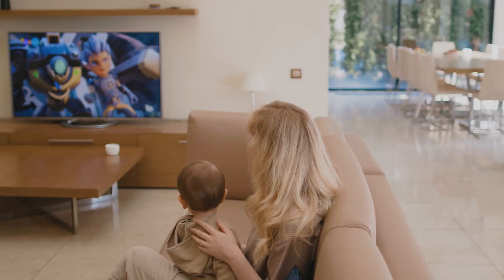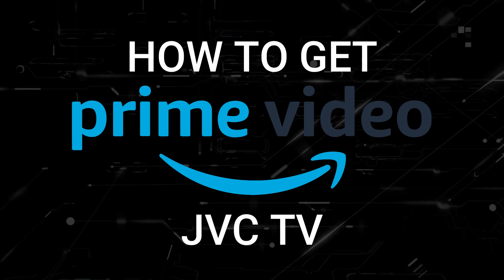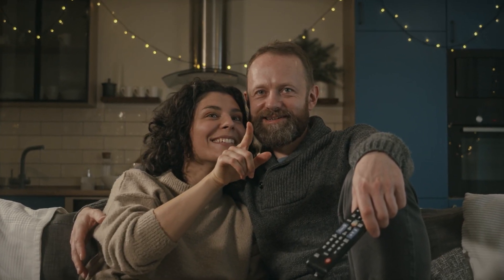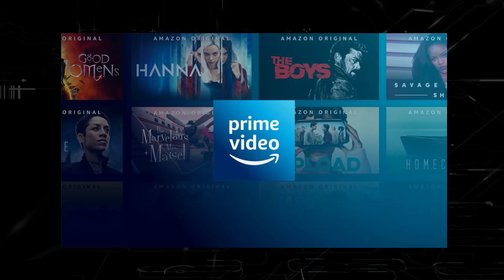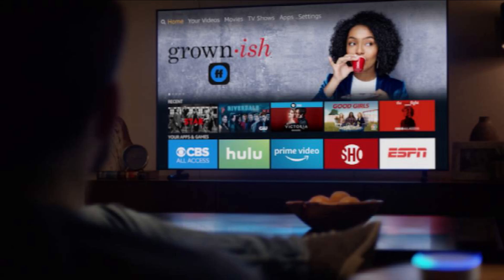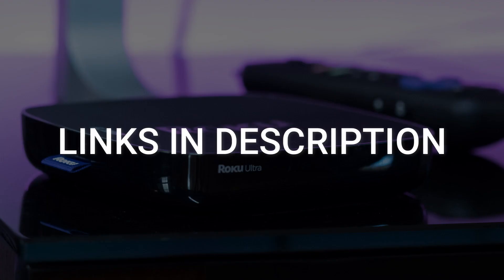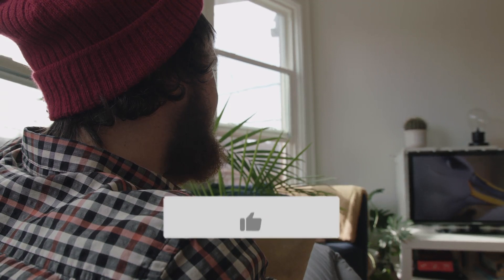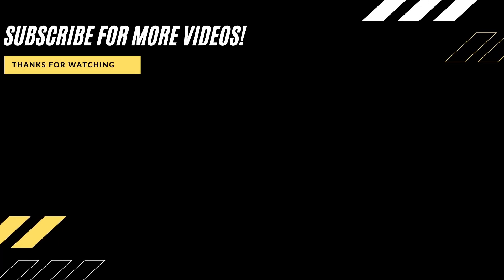How To Get Amazon Prime Video on ANY JVC TV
This video will show you how to get Amazon Prime Video on any JVC TV.

Use one of these to get Amazon Prime Video on your TV:
Get a Fire Stick Here :